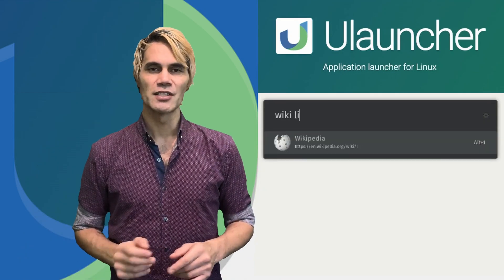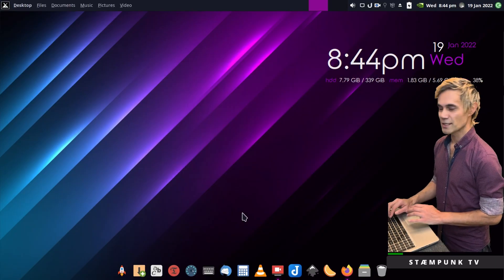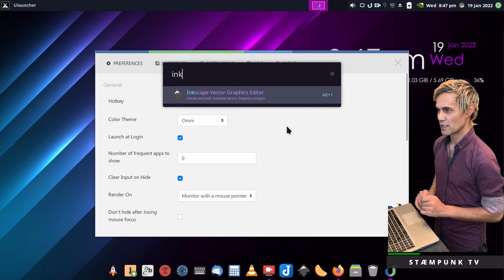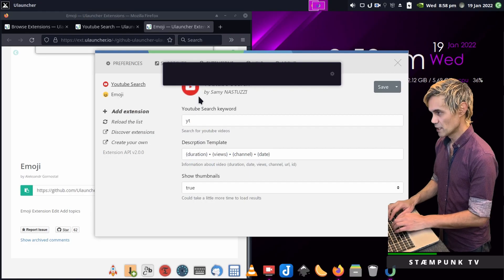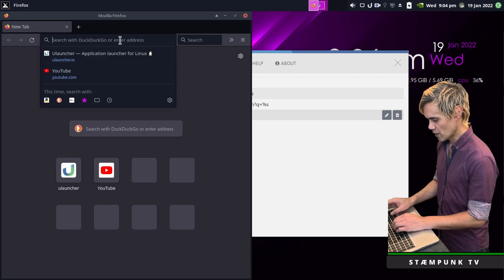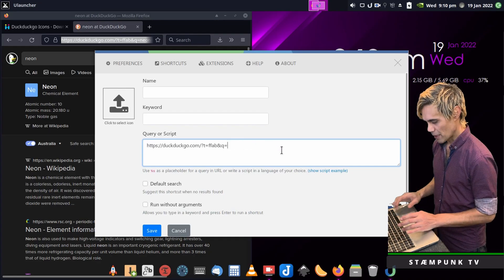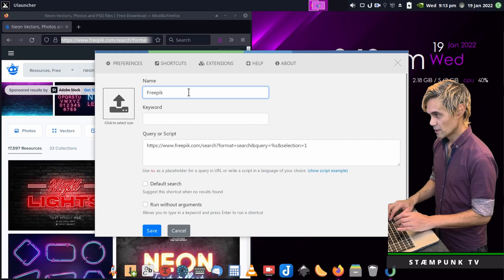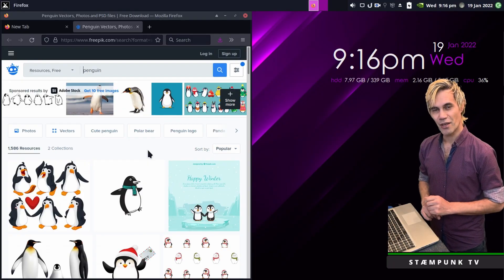Ulauncher: Speed Up Your Workflow in Linux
Ulauncher is an amazing Linux application that will save you heaps of time while using your computer. In this video, I'll walk you through everything from installing Ulauncher, theming it to suit your desktop environment and installing extensions and creating shortcuts to extend Ulauncher's functionality to suit your needs.

This comprehensive guide is beginner friendly and covers everything you'll need to know to use Ulauncher.

►► TIMECODES

00:00    Introduction
00:16    Download & install Ulauncher
01:38    Quick Ulauncher demo
02:24    Set Ulauncher preferences
02:53    Theme Ulauncher
04:44    Ulauncher extensions installs & demonstration
08:05    STÆMPUNK TV promo
08:34    Ulauncher shortcuts installs & demonstration
16:18    Outro

►► CORRESPONDENCE
☞  Stæmpunk TV
      Rushworth, VIC 3612
      Australia

►► MUSIC
Song:                       Bonsai
Album:                    Insomnia
Performed by:       Streambeats by Harris Heller
Written by:             Harris Heller
Source:                   Senpai Records

Song:                       Function of Mind
Album:                    Insomnia
Source:                   Senpai Records